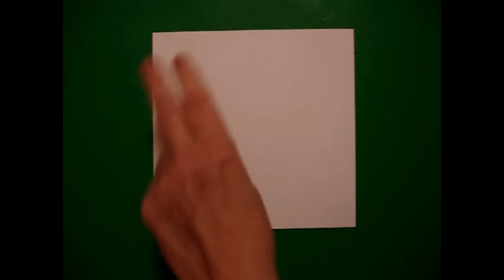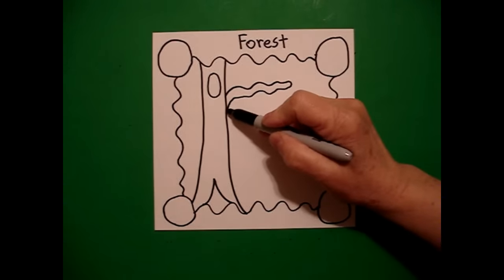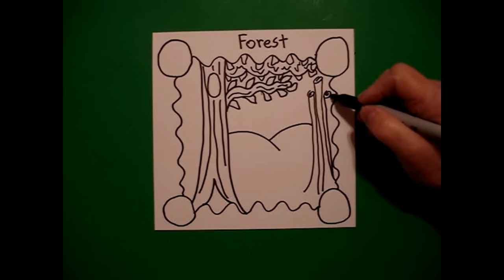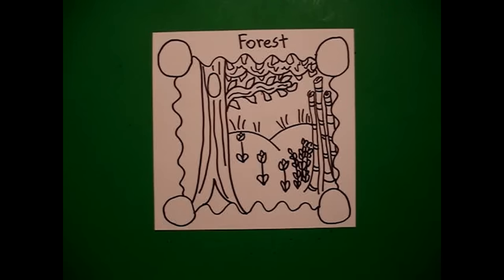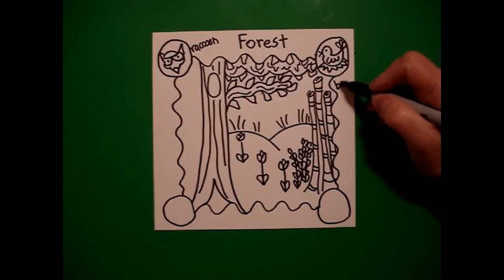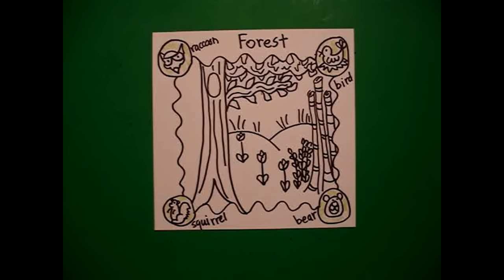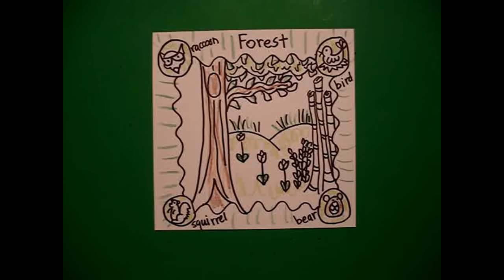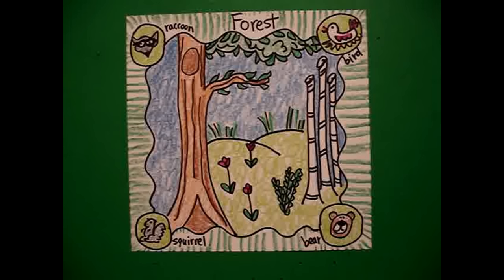Let's Draw an Animal Habitat-The Forest!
Easy to follow directions, using right brain drawing techniques, showing how to draw an animal habitat, the forest.